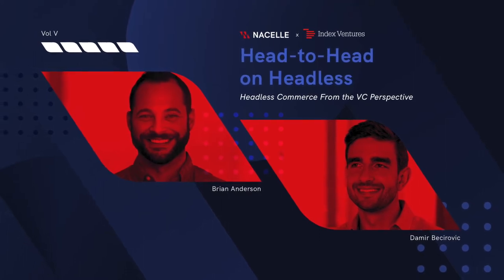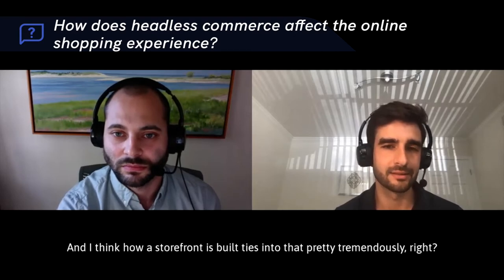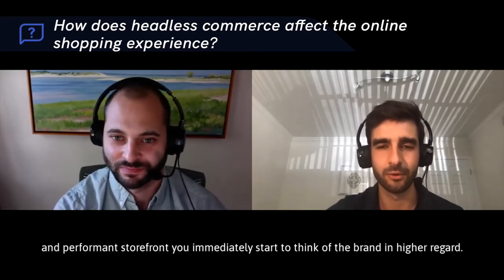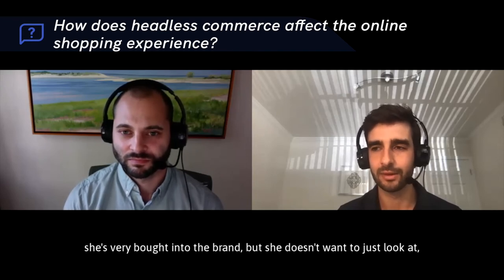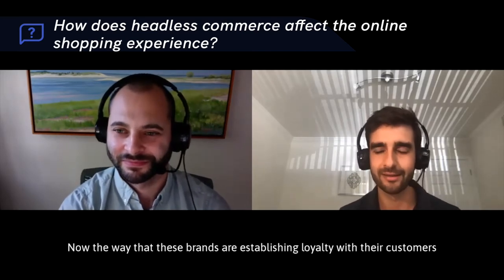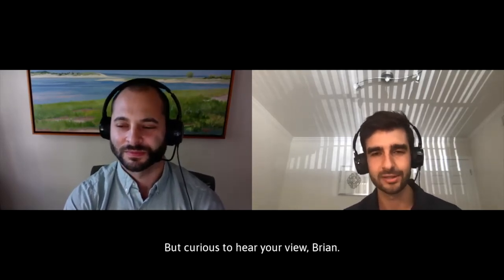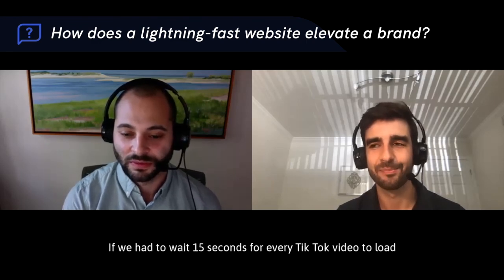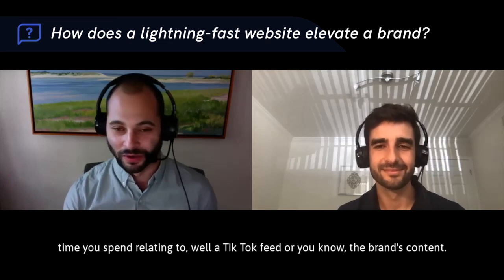Head-to-Head with Damir Becirovic, Volume V - How does headless affect the shopping experience?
Damir Becirovic was the lead Series Seed Investor in Nacelle and has backed some of today’s fastest growing startups, including Bird, Boulevard, Gatsby, and more. Hear his perspective on why investors are interested in headless, the changing expectations of customers, pandemic-era shopping, and more.